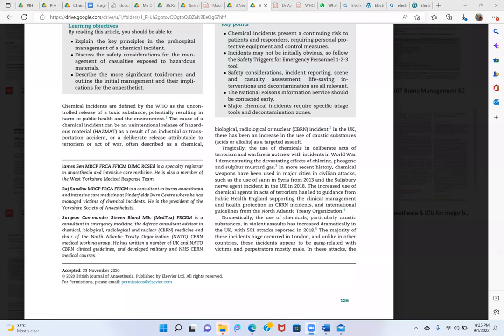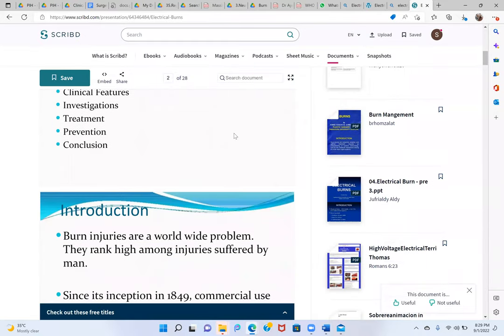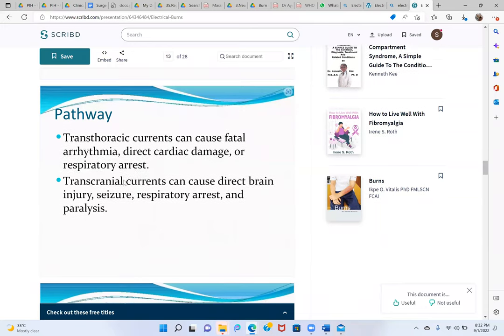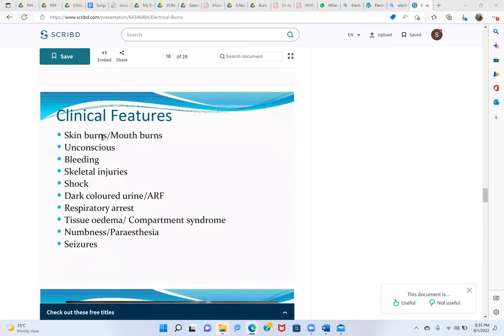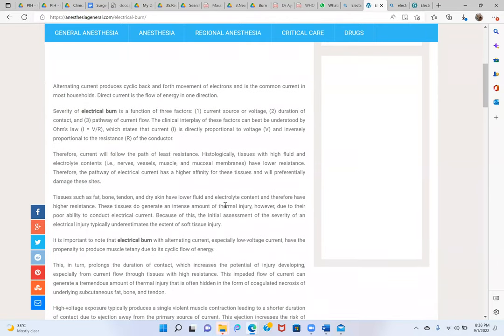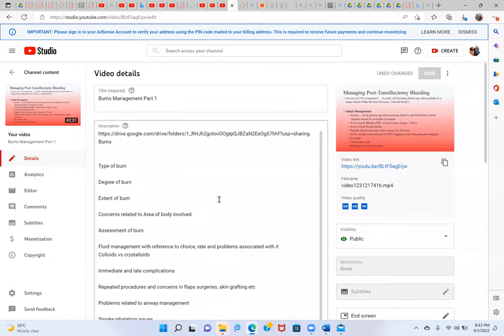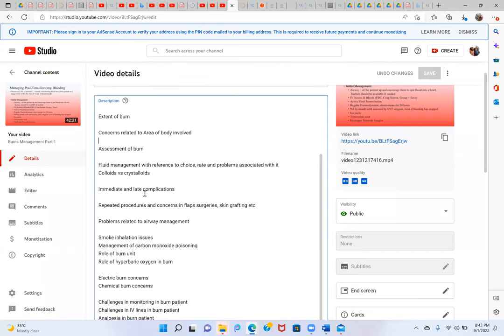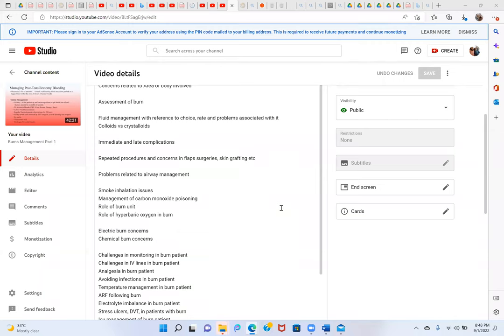Burn management part 2 electric burn